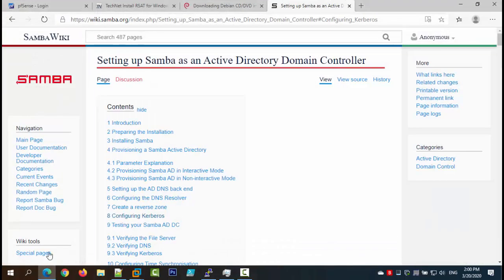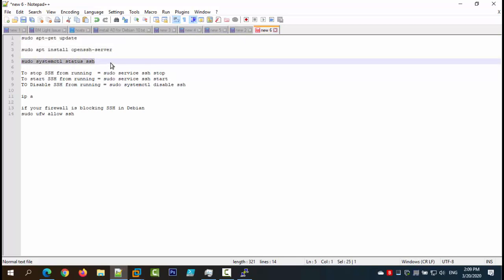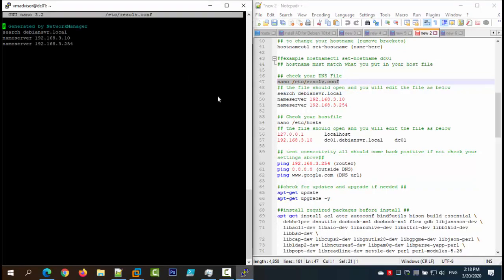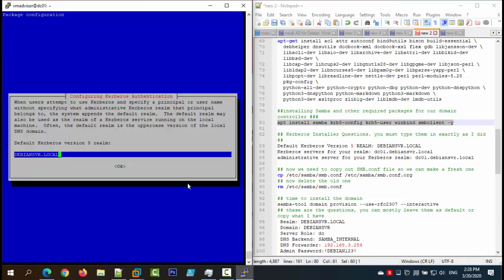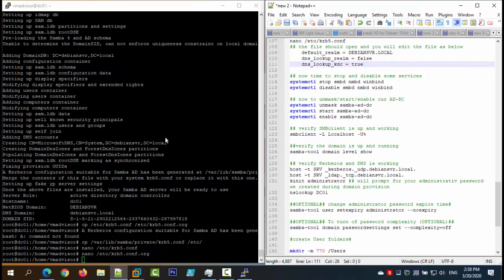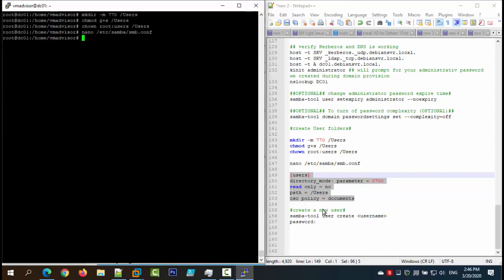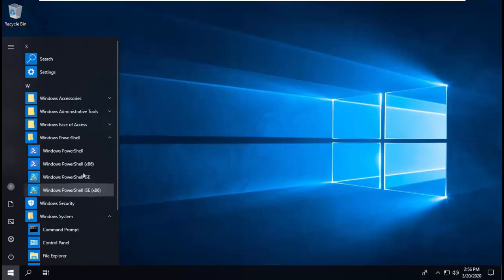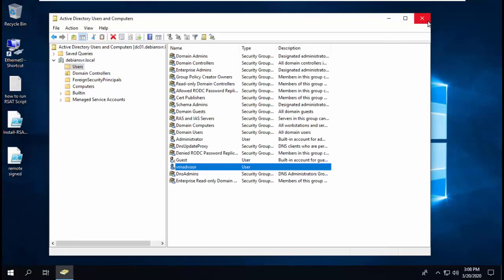Creating a Linux Domain Controller using Debian 10 in VMware Workstation/Player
Today we will be adventuring into the world of Linux Domain Controller and using Samba 4 to connect a Linux server to a Windows client. This video was created in VMware Workstation but can also be done in a live environment as well. I will show you step by step on how to install Samba Active Directory Domain Controller on Debian 10 in VMware Workstation/Player. I will also show you how to connect a Windows 10 OS to the domain and how to install RSAT tools to edit your domain from a  Windows OS.

I also will provide all the ISOs and VM that is created in a link below for anyone to follow along.

## NOTES for PowerShell ##
You have to run PowerShell as an administrator and type in the following for you to use the PowerShell script in the video:

Set-ExecutionPolicy -ExecutionPolicy RemoteSigned

and press A for (yes to all)

The guide that I used and wrote for the install is located

y_Domain_Controller